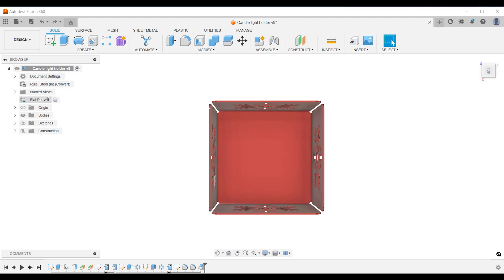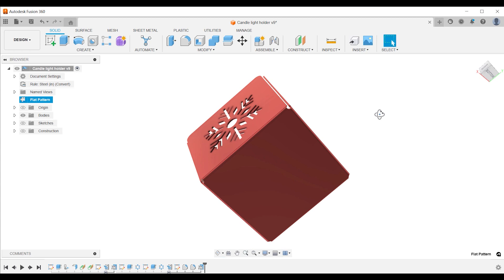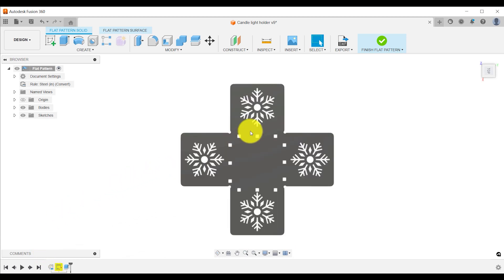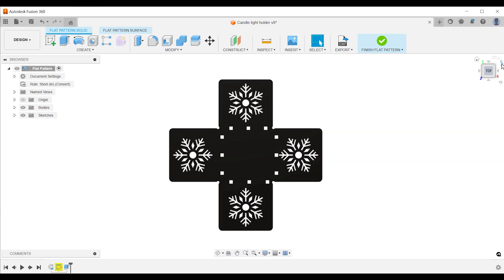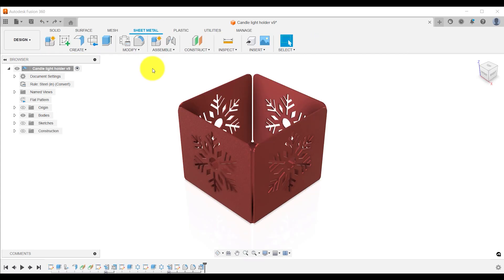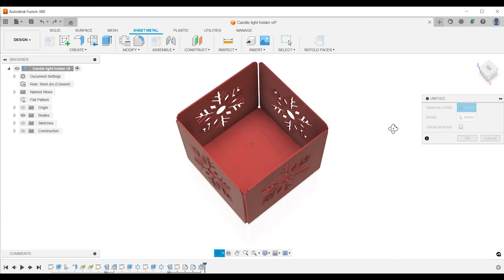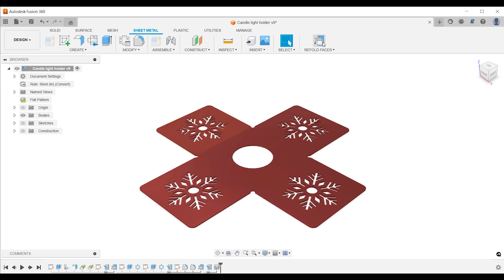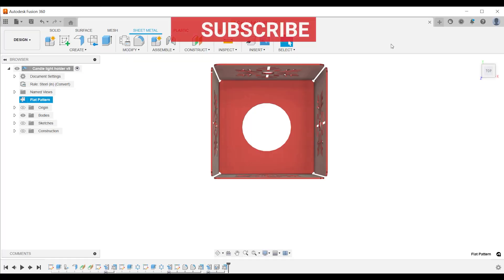How to edit flat patterns in Fusion 360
In this video you learn why features and edits made when modifying flat patterns in Autodesk Fusion 360 disappear when exiting the flat pattern mode, and how you solve your problem.

The problem is not really a problem, it is a misunderstanding of how Flat pattern works. Flat pattern edits are not supposed to show up when exiting the flat pattern.

Flat patterns have their own timeline. The flat pattern timeline is separate from other environments. Hence, your edits and features in the flat pattern environment will not be shown in your original design.

You can think of your flat pattern as a visualization and representation of your design, and as an opportunity to edit or create a digital asset used for manufacturing, but not as a place to edit and add features you see in the design workspace and can export from the design workspace.

What happens in the flat pattern environment stays in the flat pattern environment.

Your solution is to use the Unfold command. Features created in unfold are consistent with the design timeline. Hence, you edits used with Unfold are actual edits of your design.

Go to the Sheet Metal tab and select Modify in the drop-down menu.
Select Unfold and select your Stationary Entity. You can select your bends one by one, or, if the situation merits it, click unfold all bends.
Press OK.
Create a hole for demonstrational purposes and press ok.
Press refold faces. You can see how this feature can be found in the design timeline.
You must pay attention to your workflows.
If you have made changes in the Flat Pattern environment, those changes will be combined with your new changes from the Design workspace.
If you liked this video, check out this video on how to create a sheet metal.